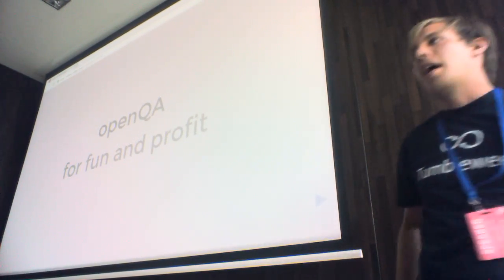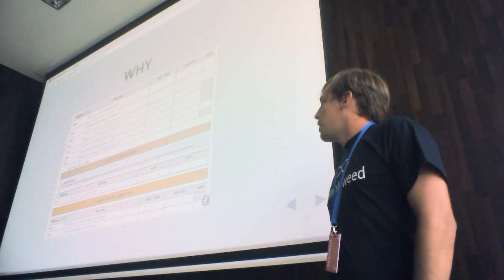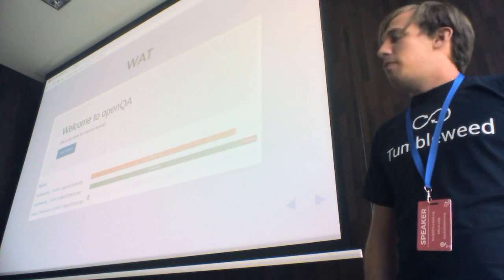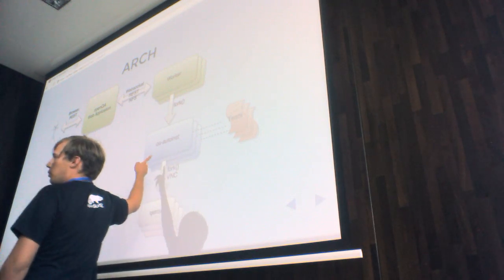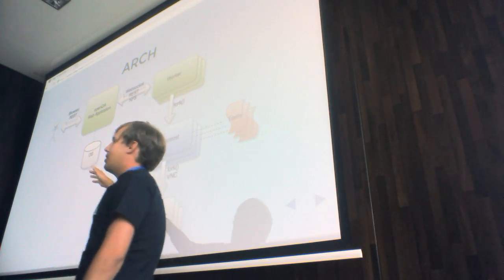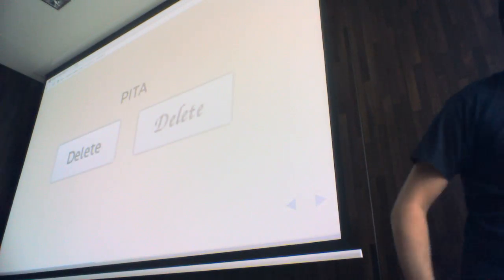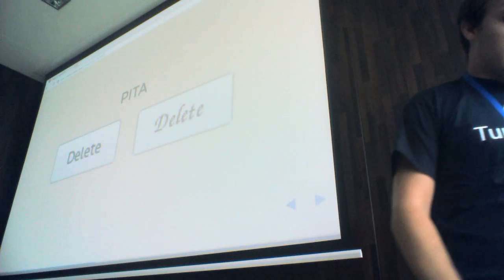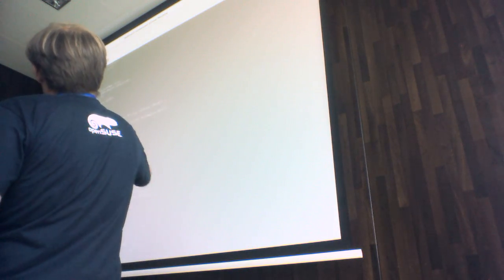Flock 2016 - OS-level testing with openQA, Jan Sedlák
Rapidly develop robust scenarios using just your browser and a few lines of script. Currently used by the FedoraQE team for CI testing of the new Fedora releases and builds, saving the precious resources and allowing us to focus on the other cool stuff too. "Doing something constructive at once is better than figuring out the best thing to do hours later." -- Robert A. Heinlein